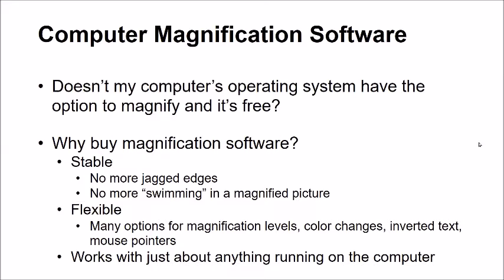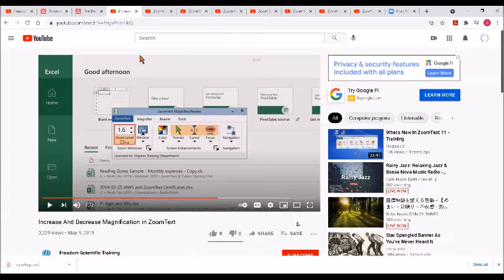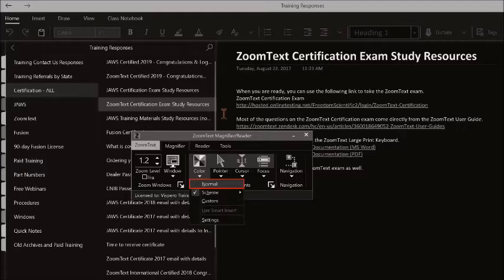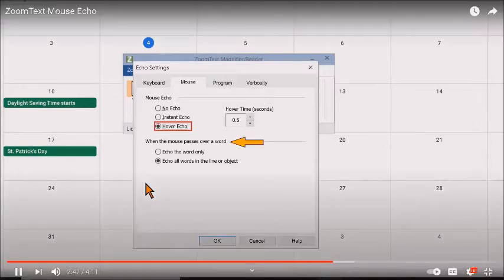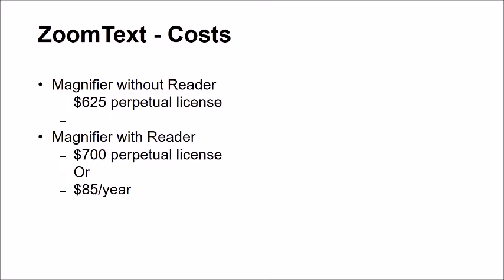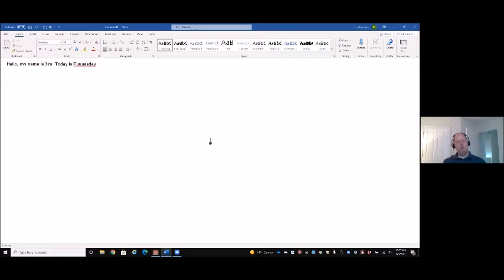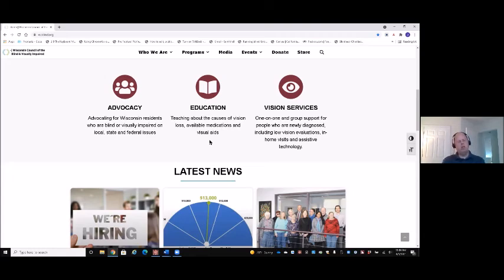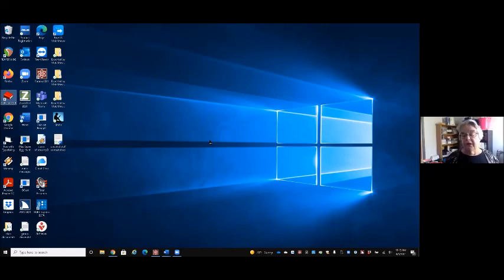Magnification and Screen Reading software